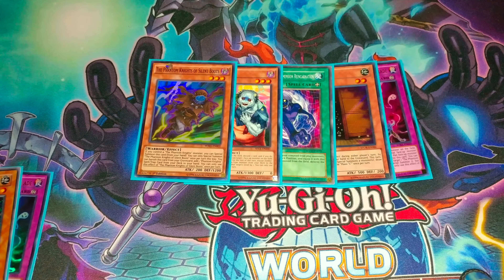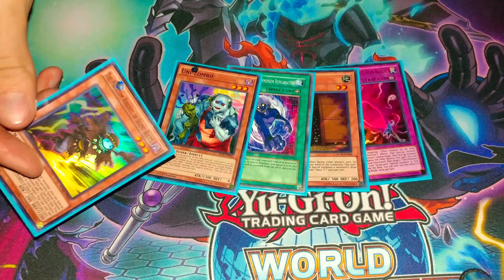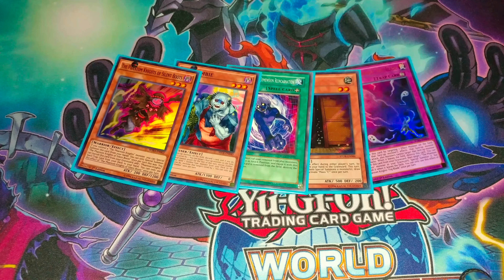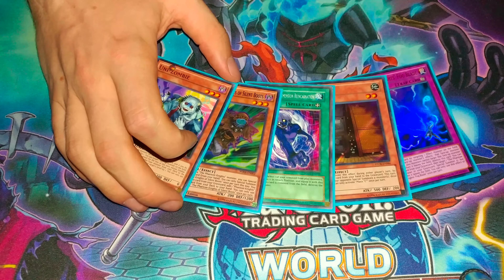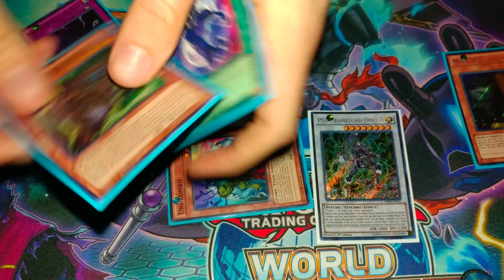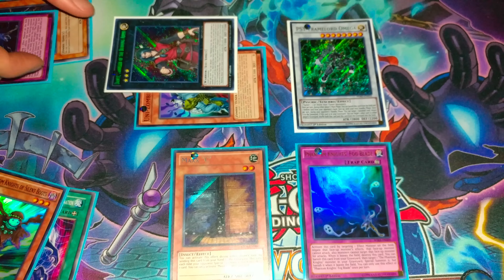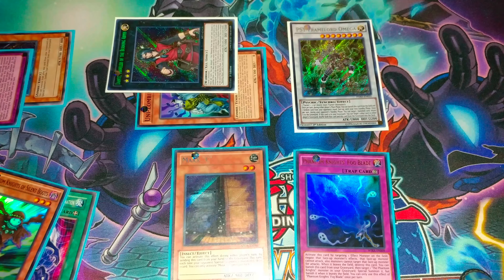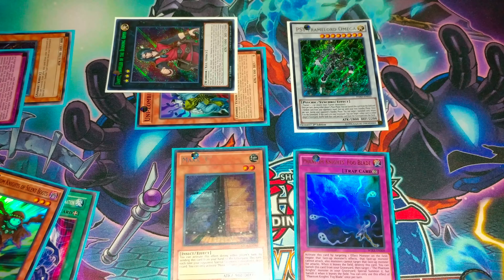Playing Out of an Awkward Hand (Zombie Phantom Knights)